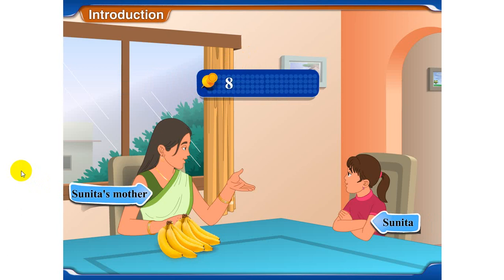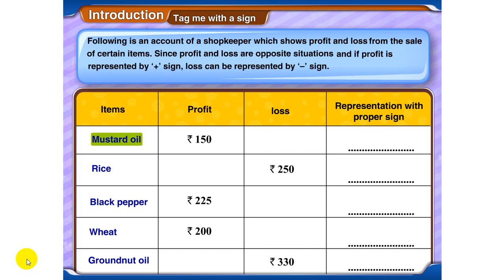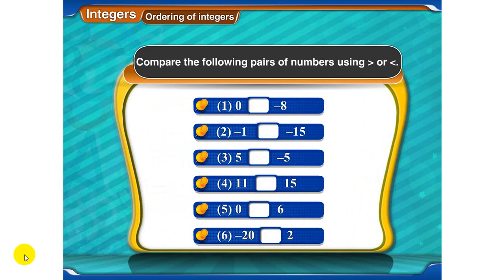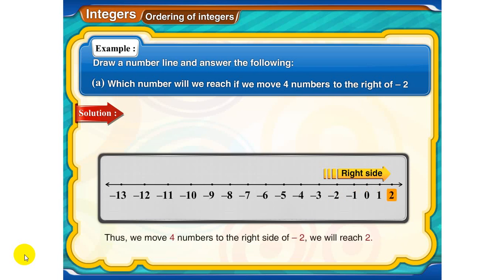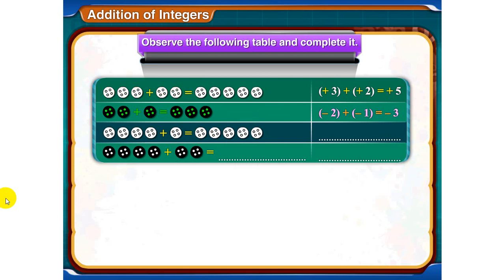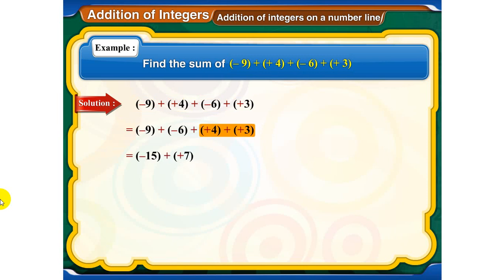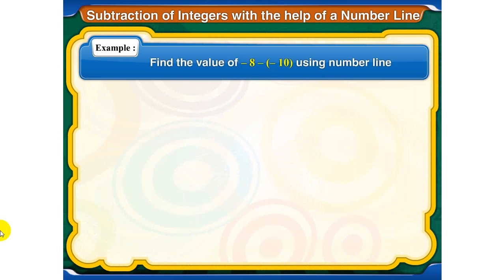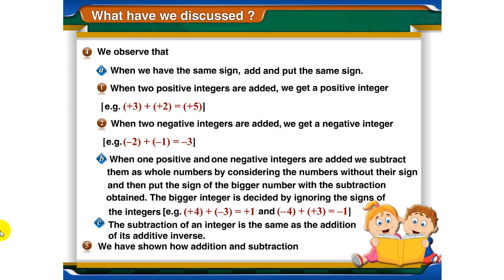Class 6 | Chapter 6 Integers | Full Chapter Explanation